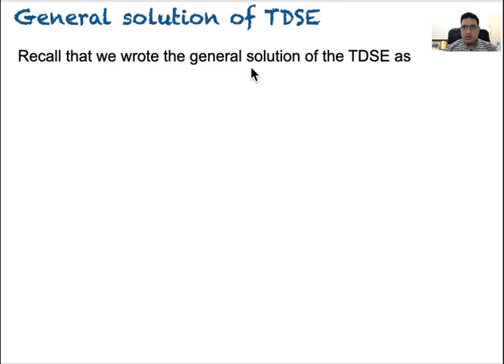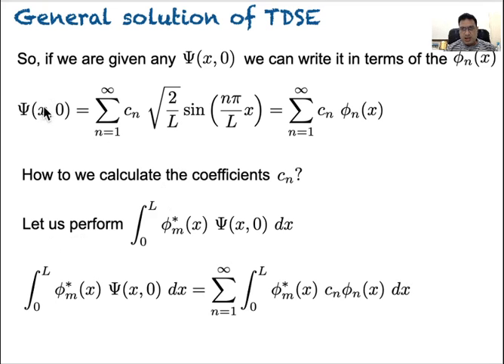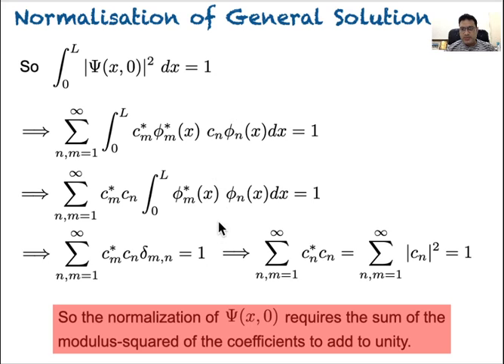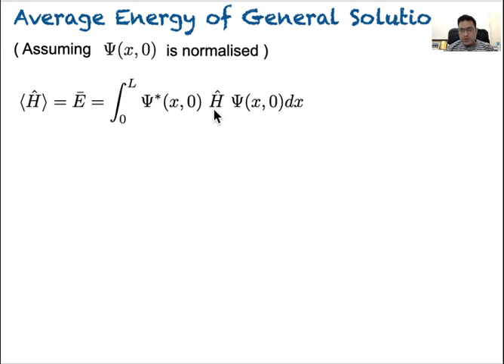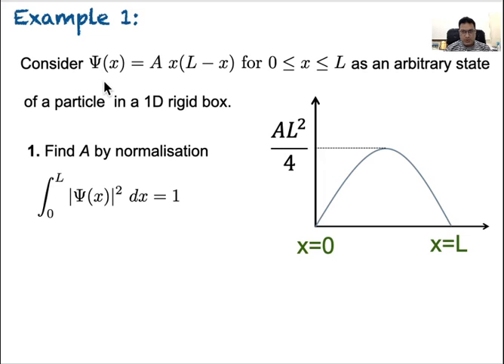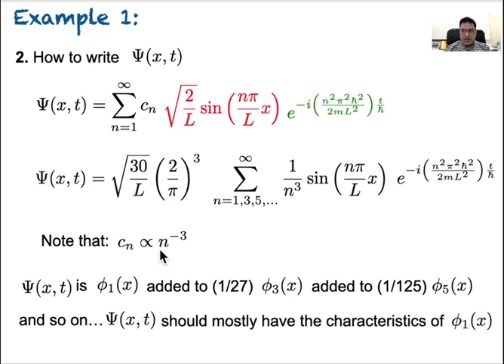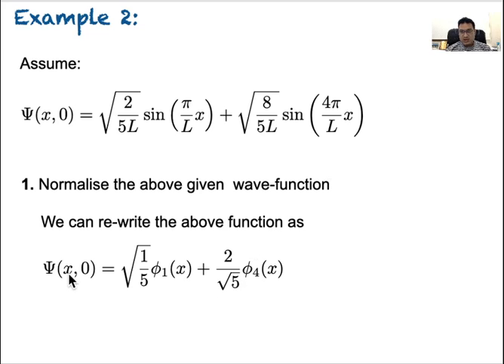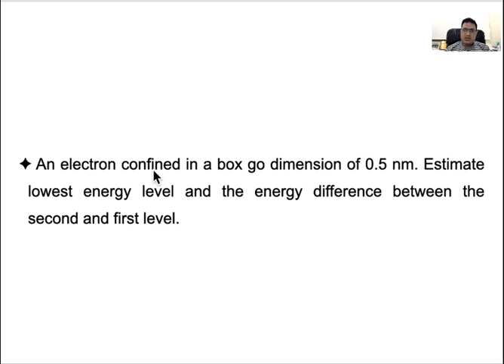PH107 Week08 L2